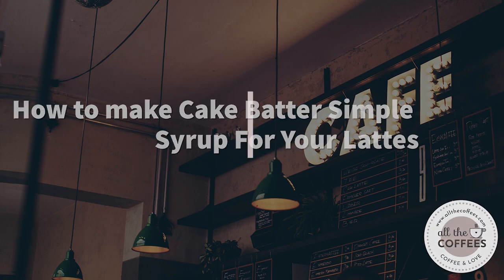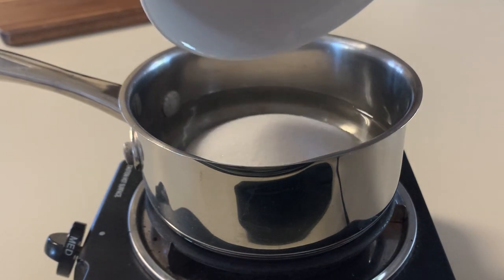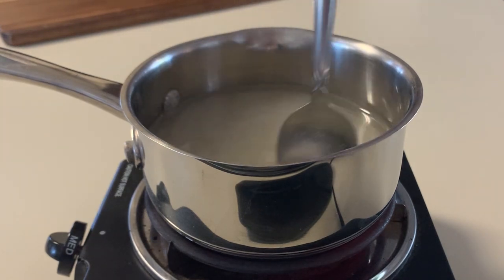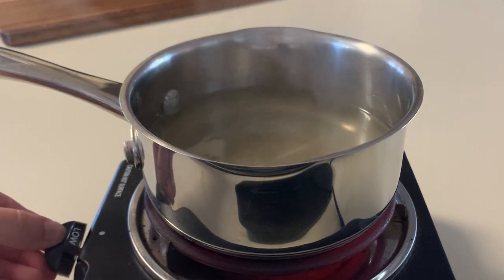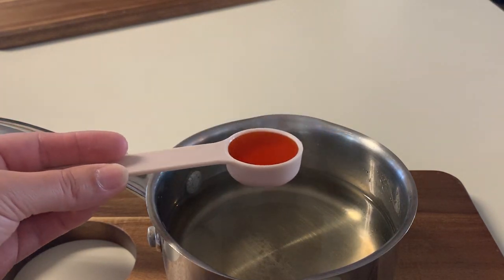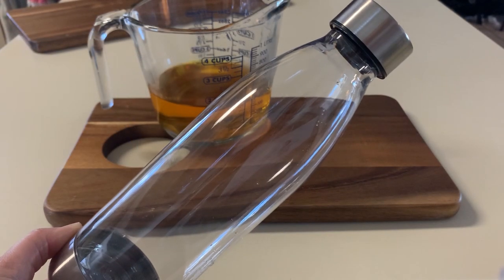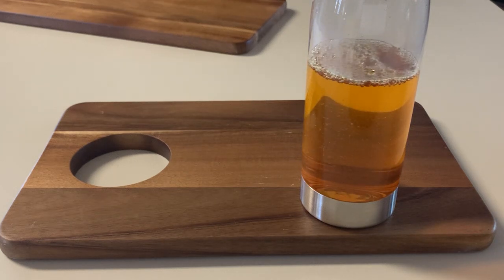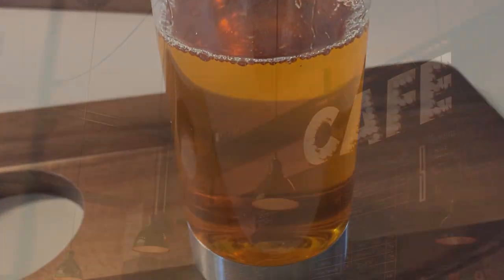✨✌🏽☕️❤️✨ How to make Cake batter Simple Syrup for your lattes | All The Coffees ✨✌🏽☕️❤️✨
How do I make Cake Batter Simple Syrup for my coffee?
In this coffee tutorial you will learn how to make a Cake Batter Simple Syrup for your lattes or to add to your coffee! Put this in your refrigerator and it should last up to about a month, if you don't use it all before then.

It makes about 1 3/4 cups total of syrup and tastes great!

Thanks guys and have a great day! ✨✌🏽☕️❤️✨

Follow us on all our accounts and tag us in your coffee photos!

If you need to use any part of this video or tutorial, just ask us, tag us in it and give us credit - Thank you!